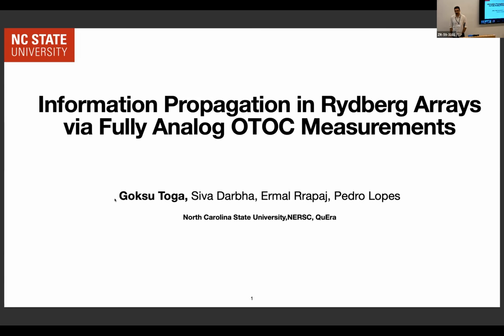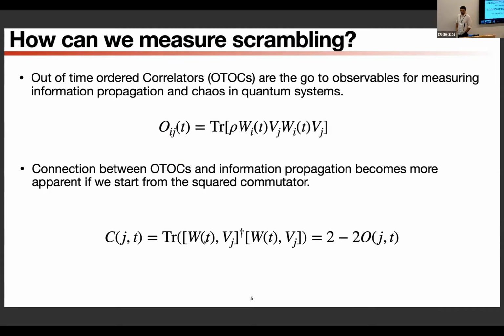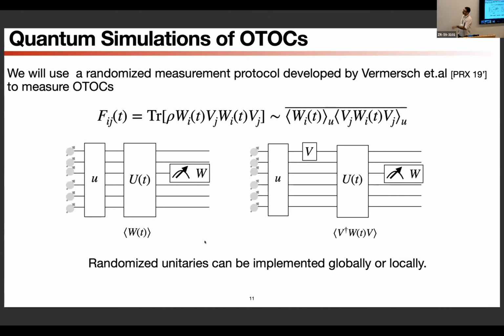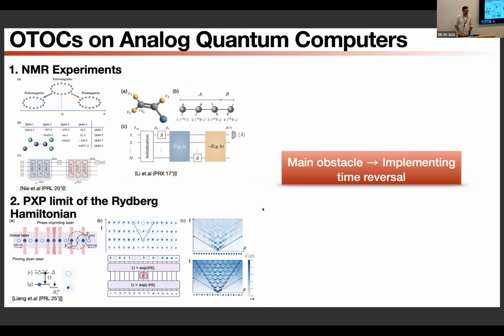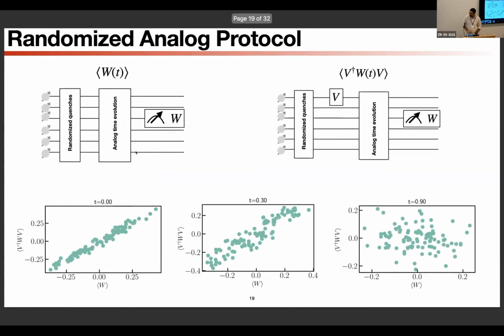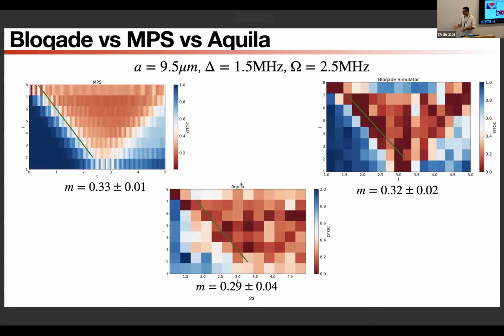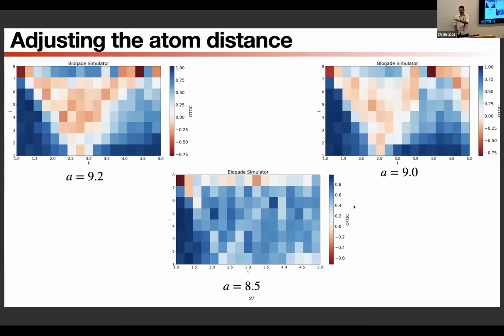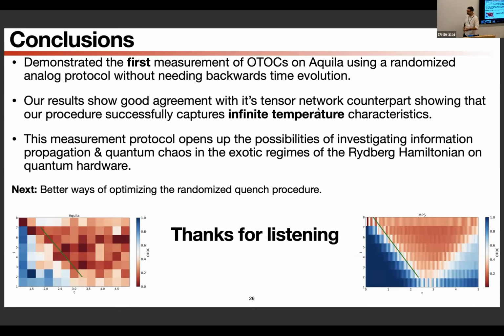Information propagation in Rydberg Arrays via Fully Analog OTOC Measurements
Goksu Toga (North Carolina State University) – Information propagation in Rydberg Arrays via Fully Analog OTOC Measurements.